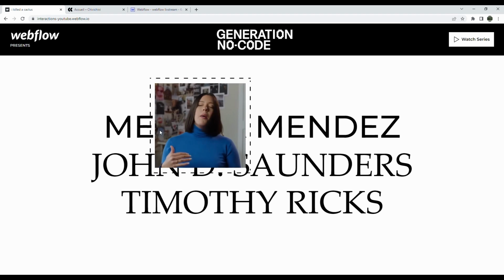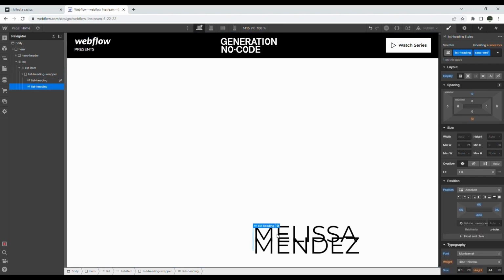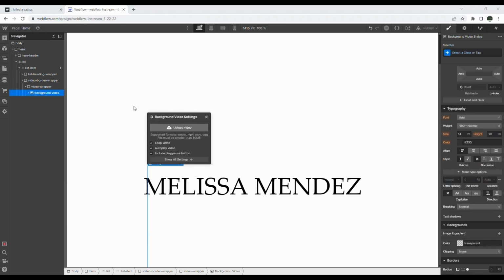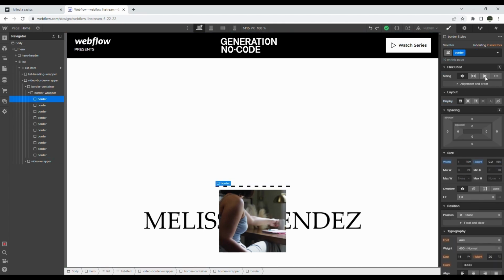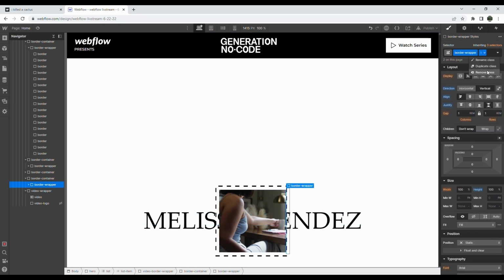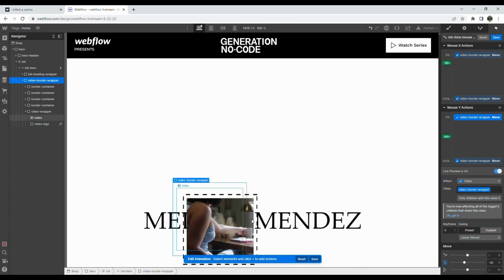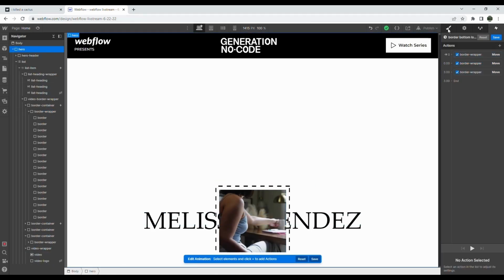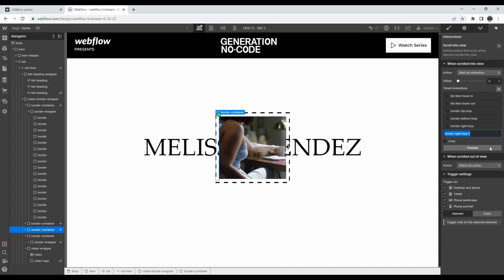Video hover interactions in Webflow| Interactions in Webflow #03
in this video, i recreate an interaction from the livestream I did with Webflow a couple days ago